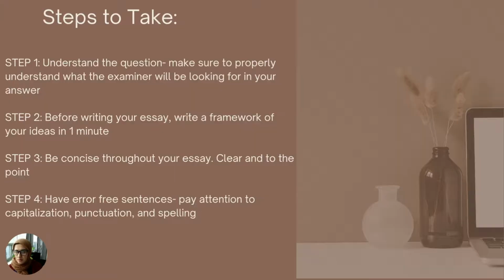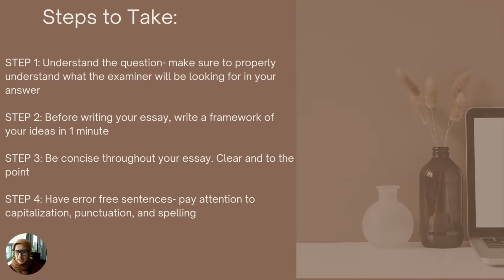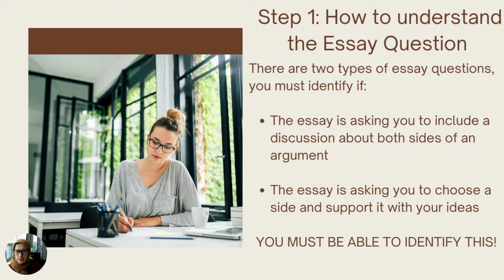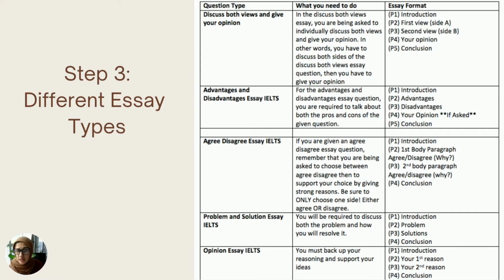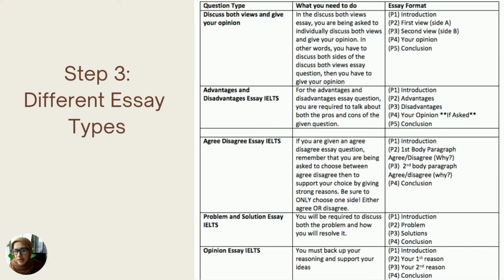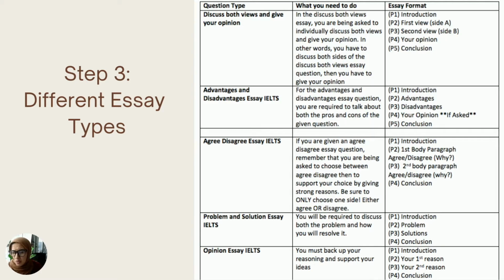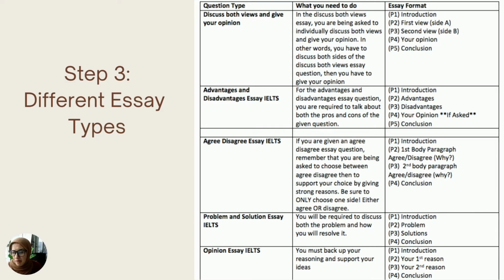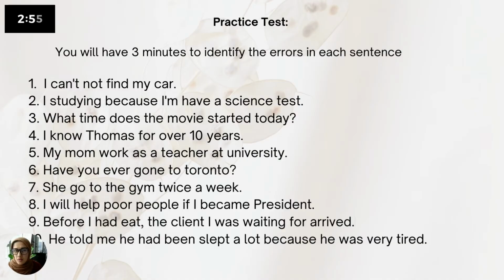Master IELTS Writing Task 2: Insider Tips for Scoring a Band 9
In this video, you'll get an inside look at the tips and strategies you need to score a band 9 in IELTS Writing Task 2. Whether you're a beginner or an advanced learner, this guide will provide you with the tools you need to succeed. You'll learn about the key elements that examiners look for in a high-scoring essay, including structure, vocabulary, and coherence. With practical tips and techniques, you'll be able to improve your writing skills and increase your chances of getting a band 9. So, get ready to take your IELTS Writing Task 2 to the next level and achieve your goals!

Visit us on our website for helpful tips on IELTS preparation.

Article on 8 Tips for How to score 8 in Writing Task 2: